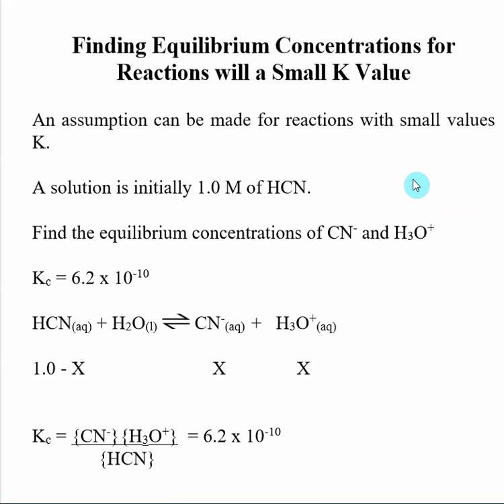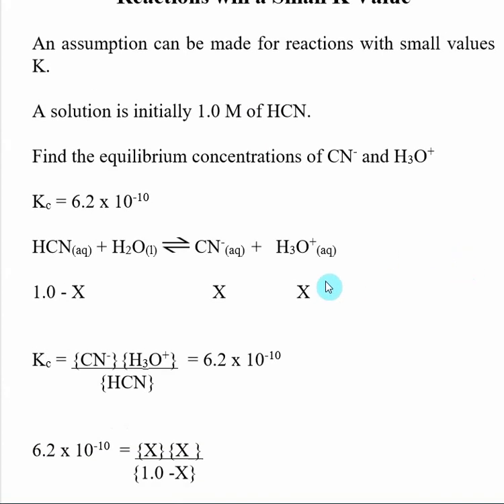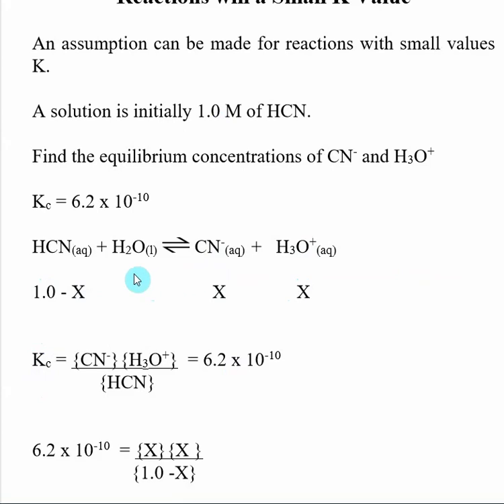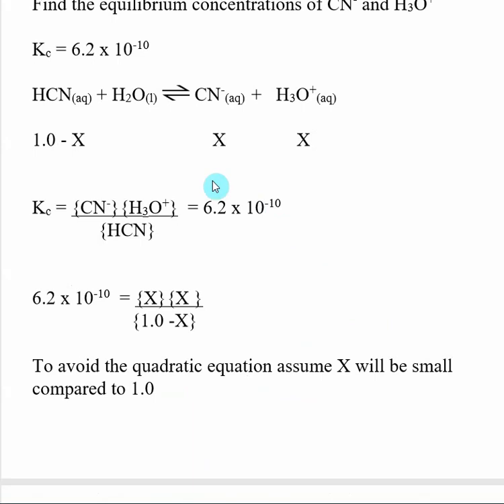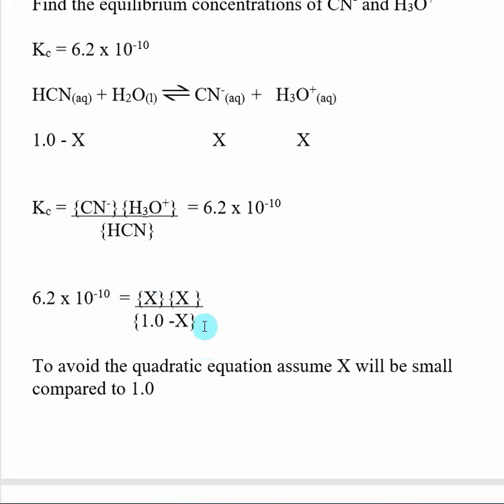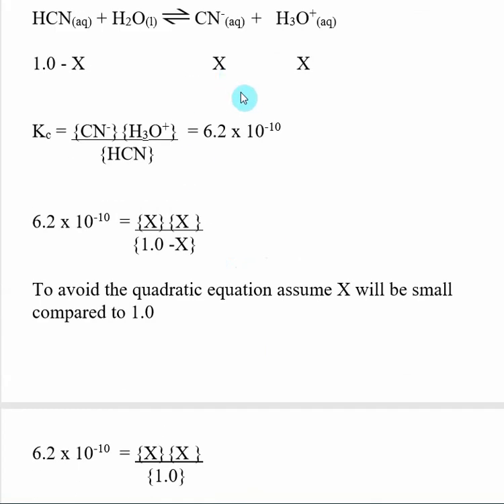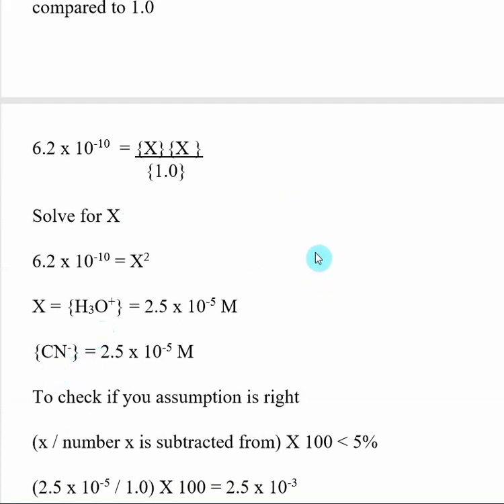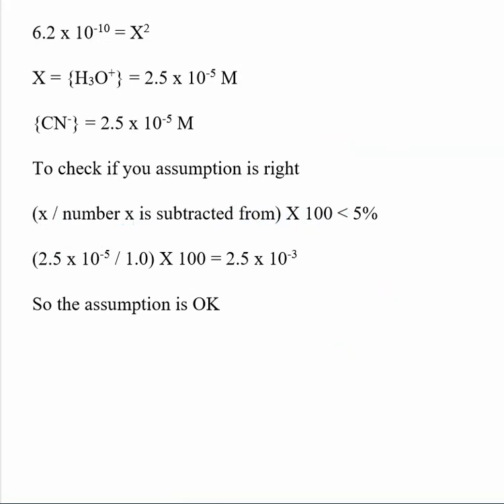Finding Equilibrium Concentrations for Reactions with a Small K Value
Here is an index of the other videos in Chapter 17 Dynamic Equilibrium

This video contains the solution to the following question.
A solution is initially 1.0 M of HCN. Kc = 6.2 x 10 10
Find the equilibrium concentrations of CN- and H3O+